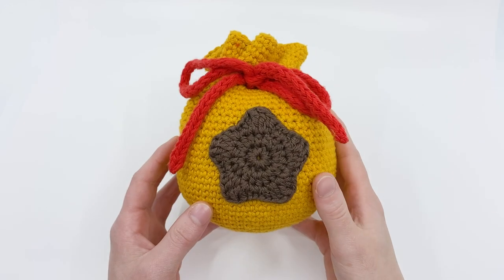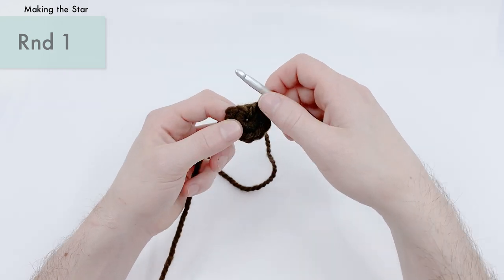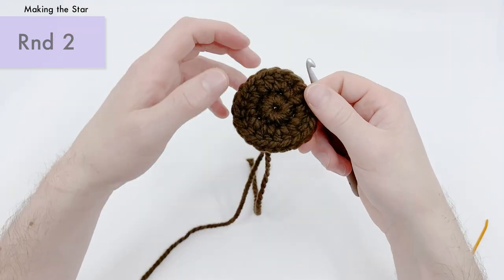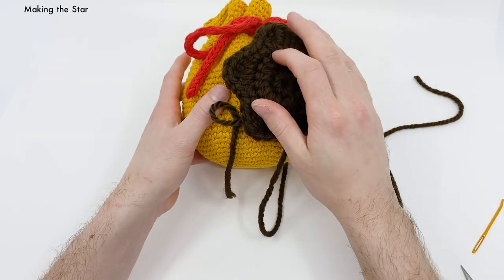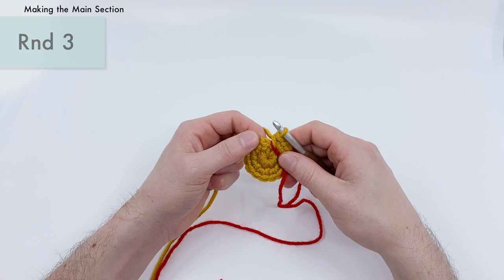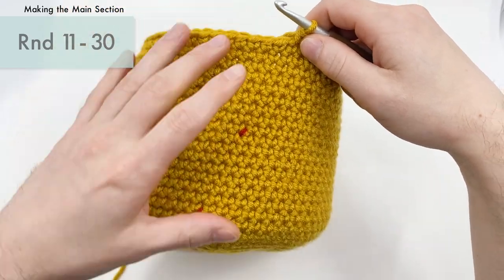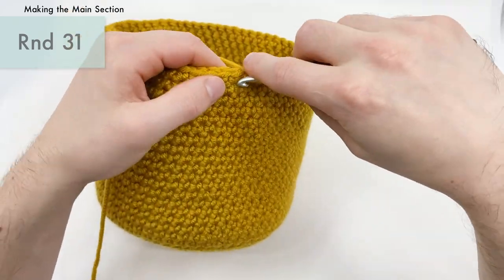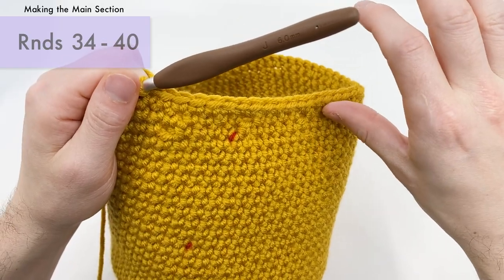How to Crochet a Bell Bag from Animal Crossing || Beginner Crochet Pattern Tutorial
The Materials -
• The Yarn
- Gold (Main color)
- Brown (Star)
- Red (Chord)
• Size G6/4.00mm Hook for Worsted Weight or Size J/6.00mm Hook for Bulky Weight
• Stuffing
• Needle

Gauge -
Finished piece is about 5” tall
Worked in the Round

Time Codes -
(00:00) - Intro
(02:44) - How to Crochet a Big Star
(20:34) - How to Crochet a Big Bell Bag
(46:20) - Sewing Together
(51:30) - How to Crochet an I-Chord
(58:21) - Assembly
(1:07:08) - Outro